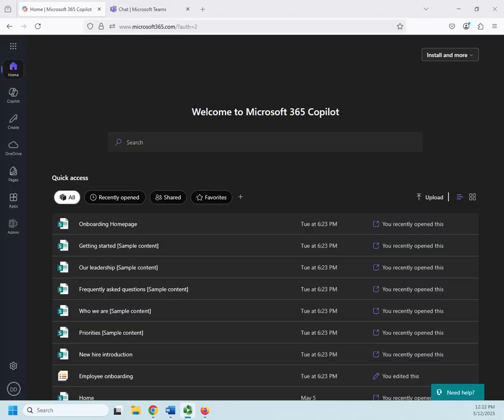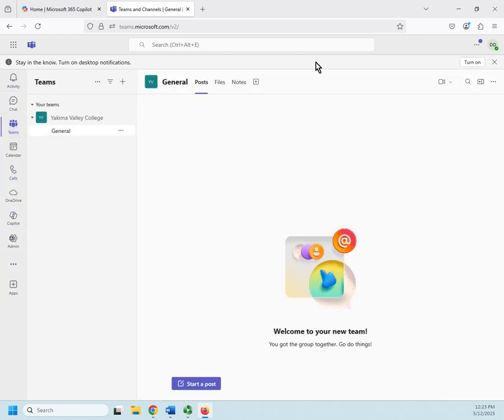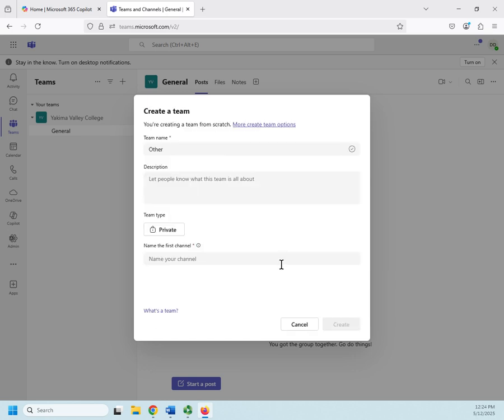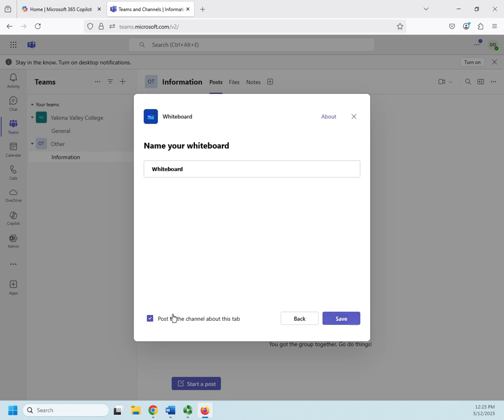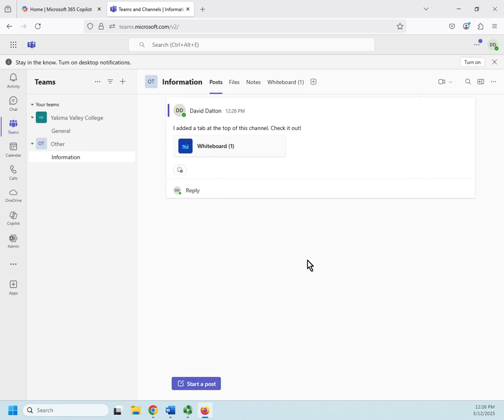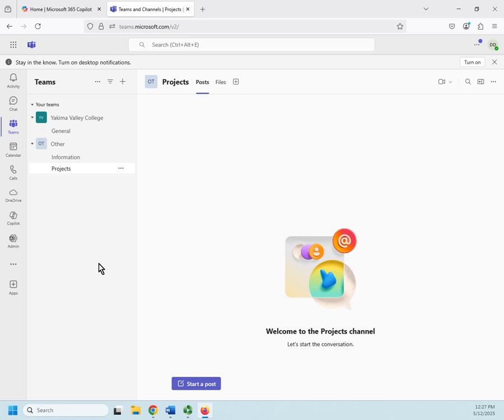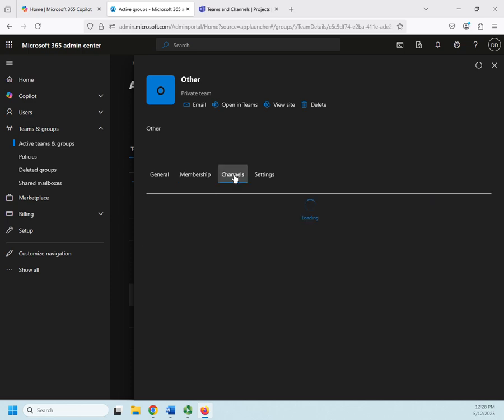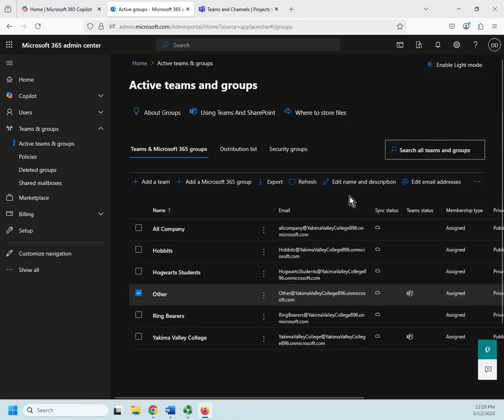Creating and managing Microsoft 365 Teams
This video demonstrates how to create and manage Teams from both the Teams app and from the Microsoft 365 Admin center.